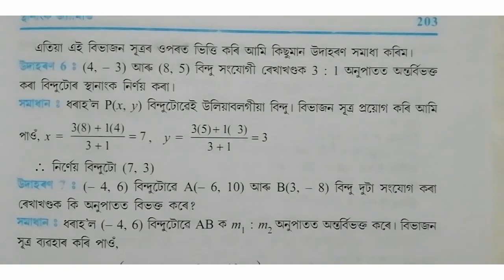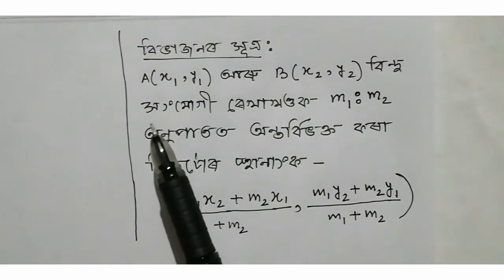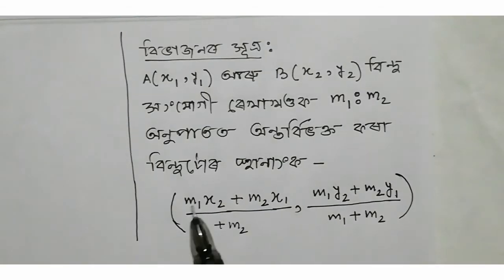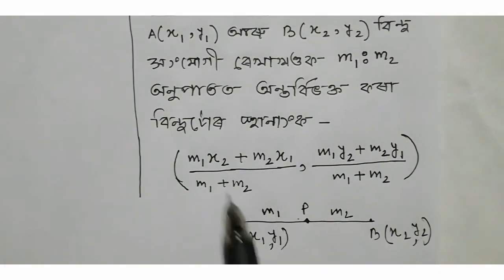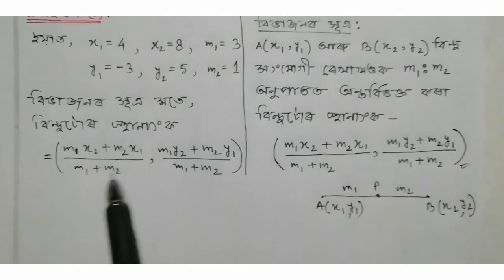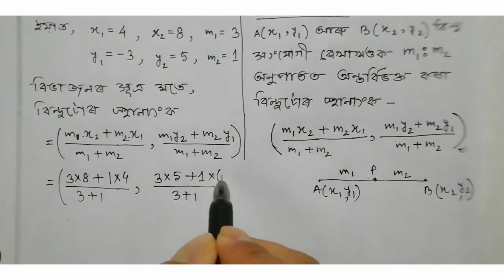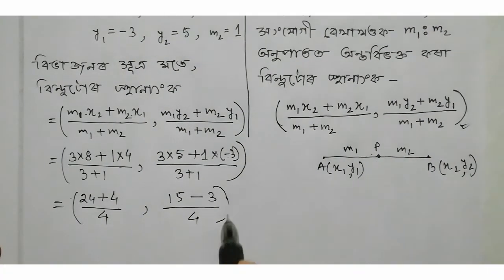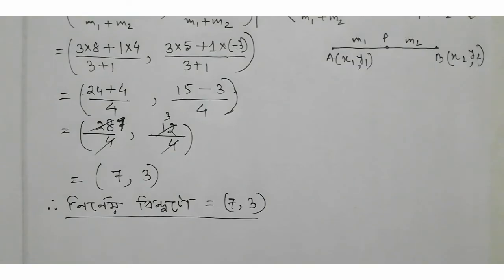Class10: Maths: Chapter 7: স্থানাংক জ্যামিতি//উদাহৰণ 6// Example 6